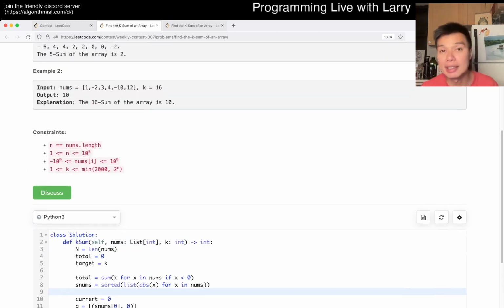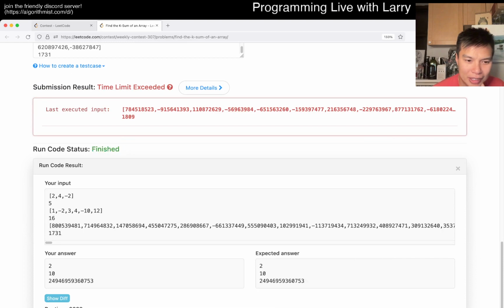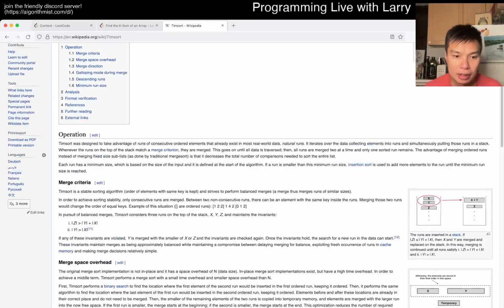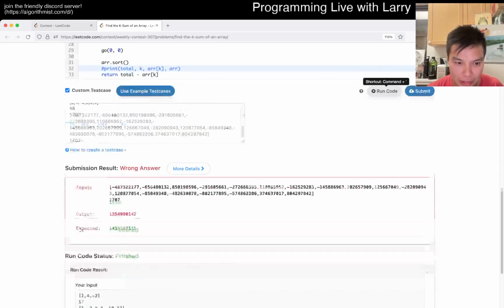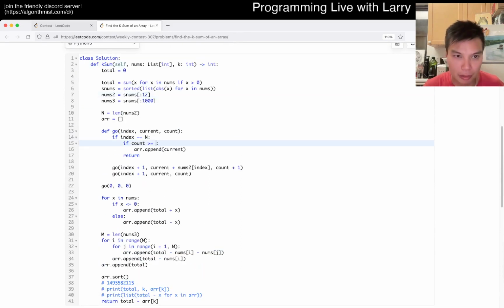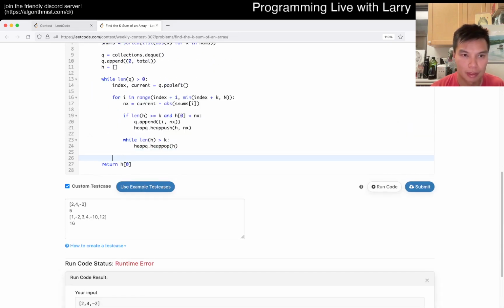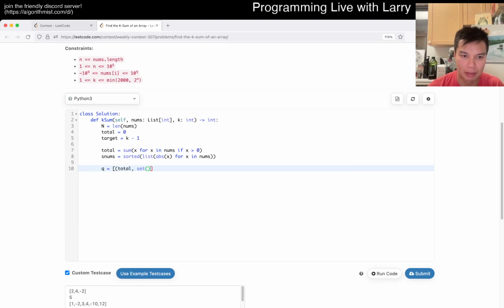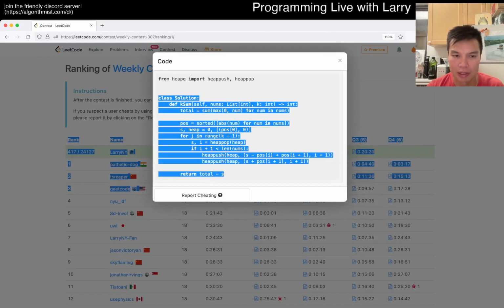2386. Find the K-Sum of an Array (Leetcode Hard)